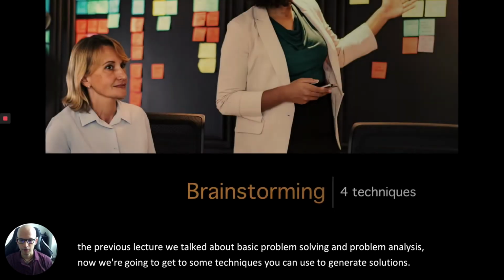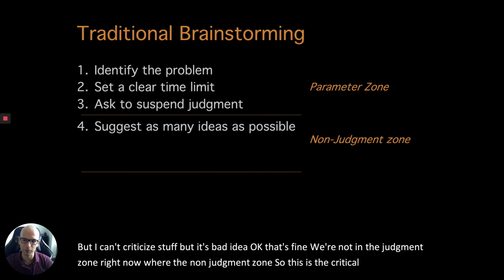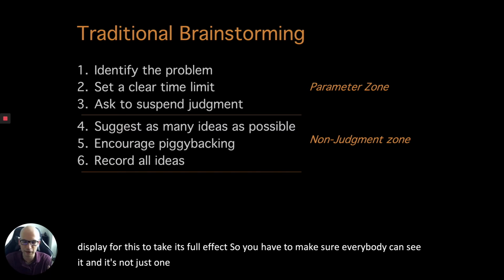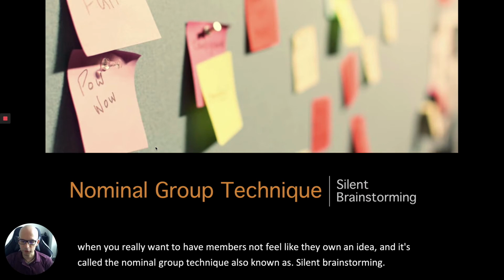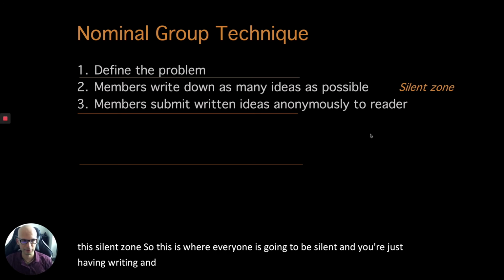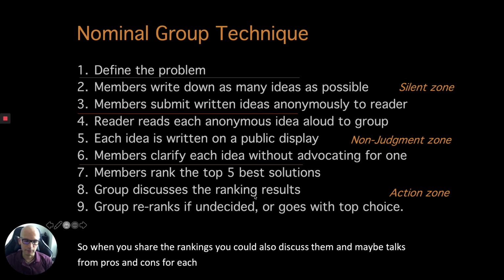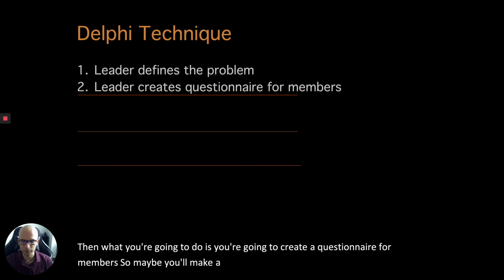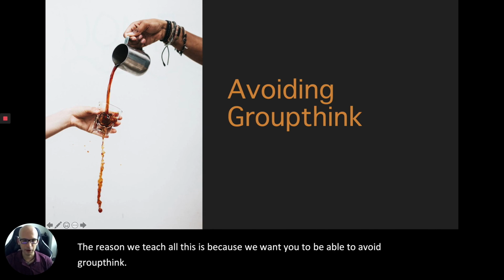Group Innovation Techniques [2/3] - Brainstorming Techniques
In this lecture, you will learn about four different brainstorming techniques that you can use in your innovation and problem-solving meetings.